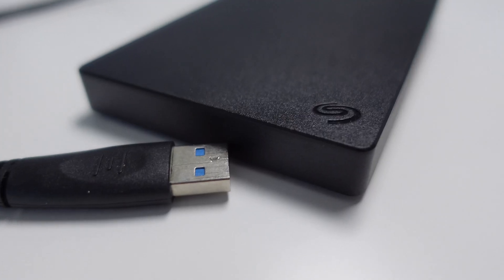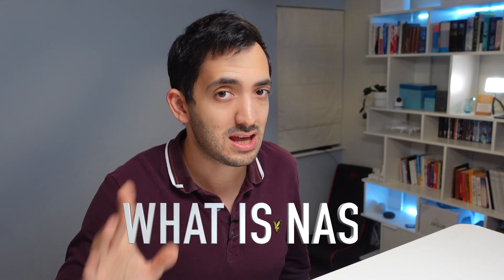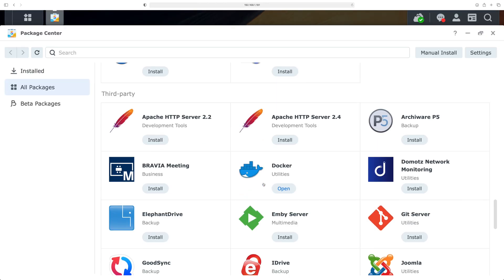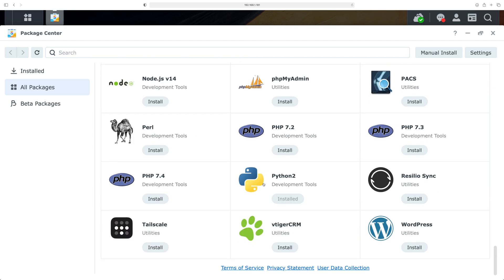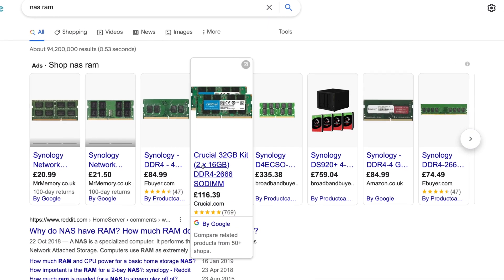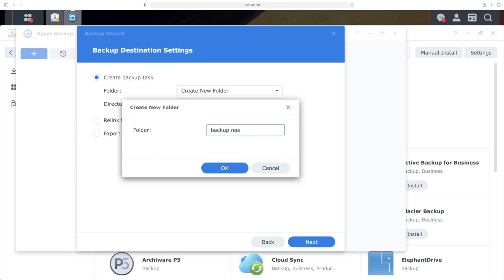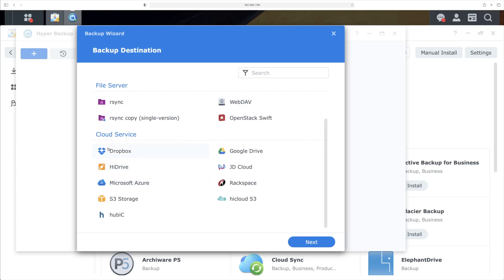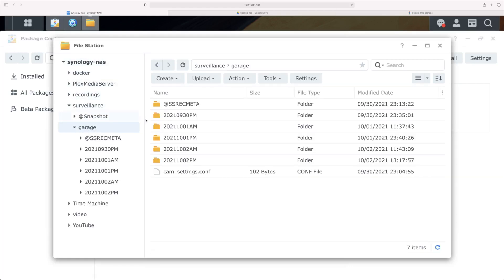NEVER Lose your Data - Beginner Guide to NAS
If you don't have at least 3 copies of your data on 2 different devices and in 1 different location then act NOW. I have been using a Qnap NAS for my backup needs, recently I've been sent a Synology DS620slim to build a new course on my platform. For offsite backups in the cloud I use Sync.com (encrypted), iCloud (IOS), google drive(recordings)